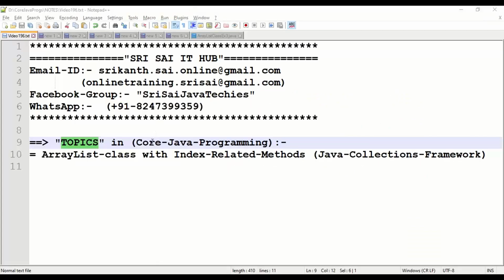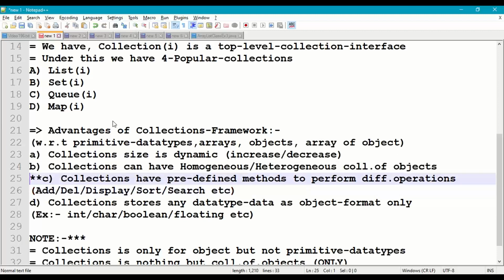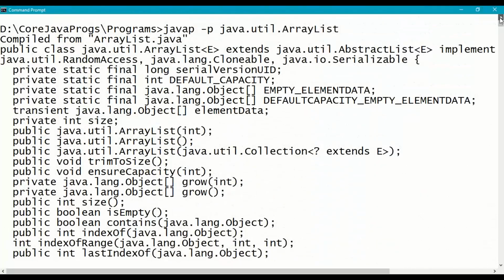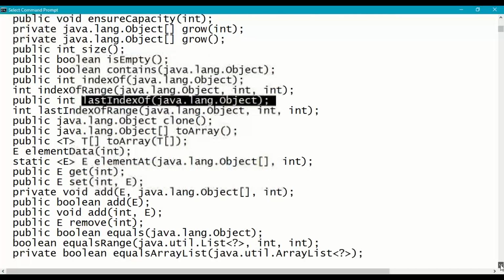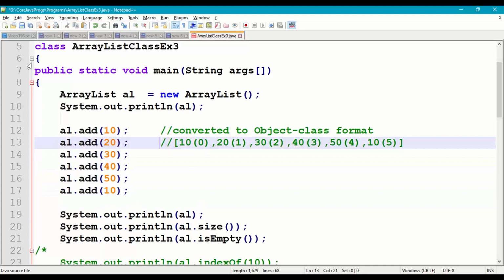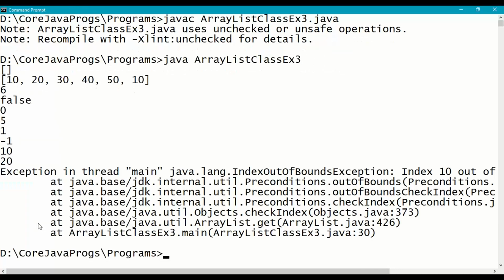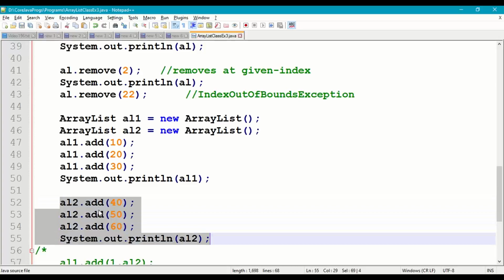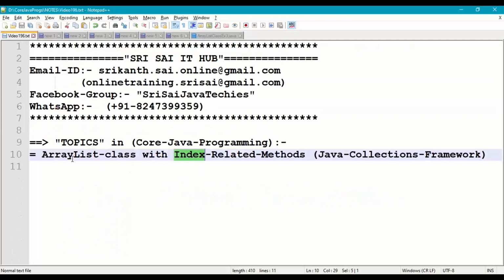196. ArrayList with Index Related Methods || Collections Framework in Java || List || Collection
1) Collections Framework in Java
2) Java Collections Framework
3) Collection interface
4) List interface
5) ArrayList class with Index-Related-Methods(**)
6) Set Collection
7) Queue Collection
8) Map Collection
9) java.util Package
10) Collection of Objects in Java